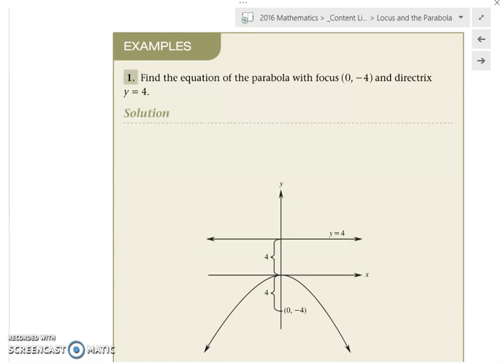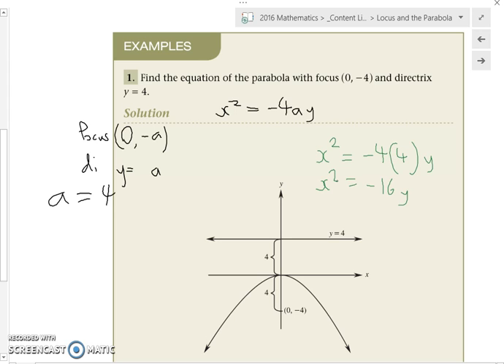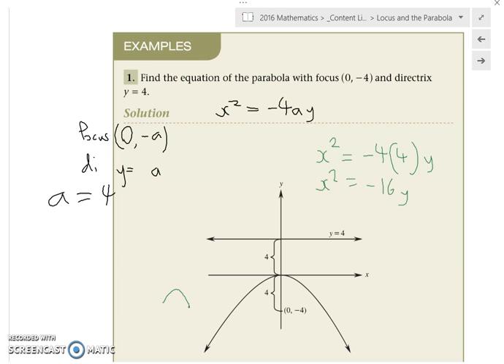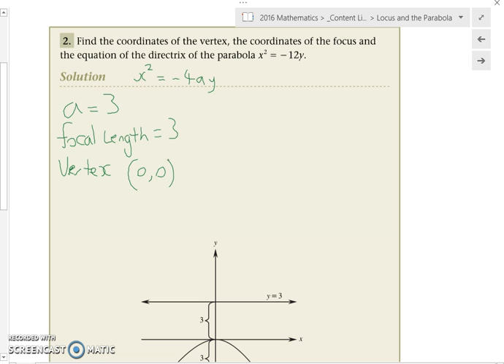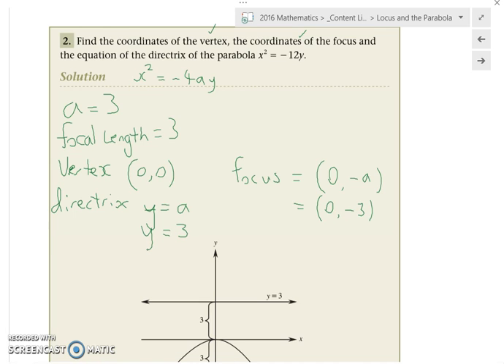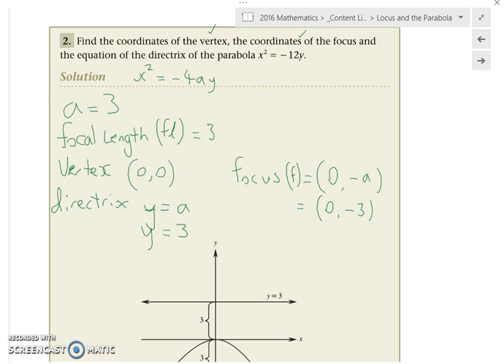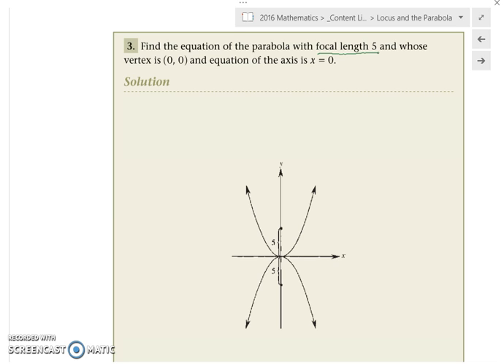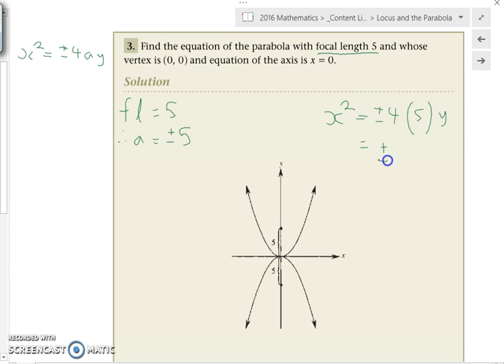Locus and the Parabola Parabola 5